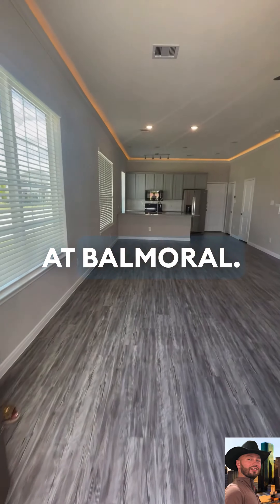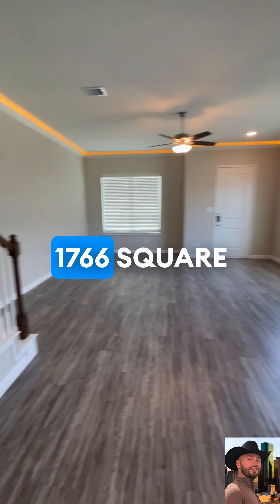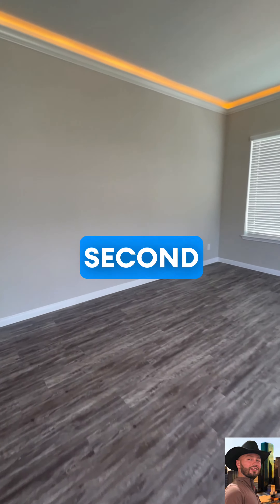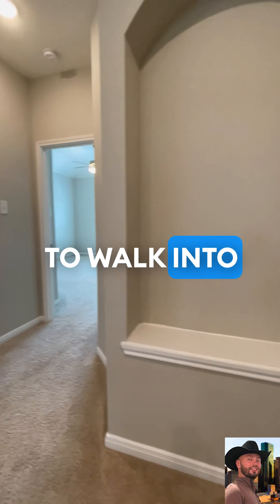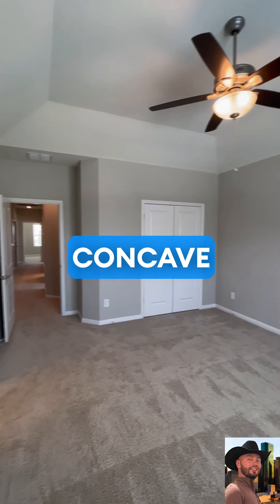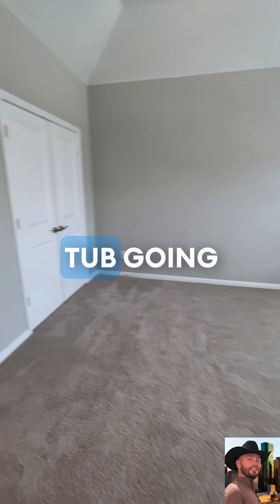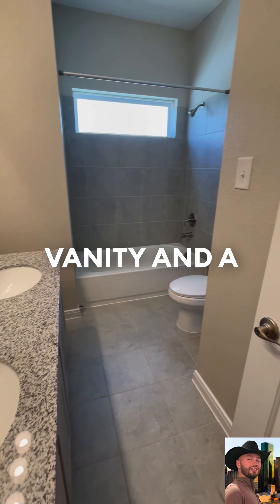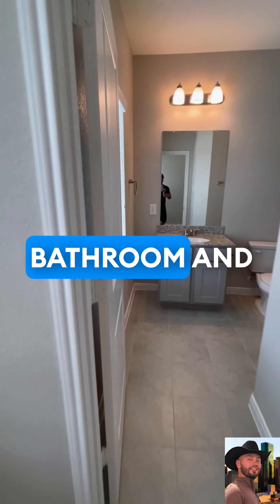Tour Plan 4201: A Luxurious 4 Bed, 3.5 Bath Home in Clearwater at Balmoral, Atascocita, TX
Take a virtual walk-through of Plan 4201, a stunning 4-bedroom, 3.5-bathroom rental home spanning 1,773 square feet, located in the picturesque community of Clearwater at Balmoral in Atascocita, TX. This video showcases why this home is ideal for families or anyone seeking a blend of luxury and comfort.

As we step inside Plan 4201, you'll immediately notice the open and inviting floor plan. The main living area is spacious, featuring large windows that bathe the space in natural light, highlighting the sleek, modern finishes. The kitchen is a chef’s dream with stainless steel appliances, granite countertops, and ample cabinet space, perfect for entertaining and everyday living.

Each of the four bedrooms offers plenty of room and comfort, with the master suite featuring a private, en-suite bathroom complete with high-end fixtures. The additional bedrooms are well-sized and share access to beautifully appointed bathrooms, ensuring that each family member or guest has their own comfortable space.

Living in Clearwater at Balmoral isn't just about the gorgeous homes—it's about the lifestyle. The community offers access to a lagoon, walking trails, and multiple recreational areas, making it perfect for those who enjoy outdoor activities and a vibrant community life.

Whether you’re relocating to Atascocita or simply looking for a spacious and elegant place to call home, Plan 4201 in Clearwater at Balmoral offers an unparalleled living experience. We love hearing from our viewers!